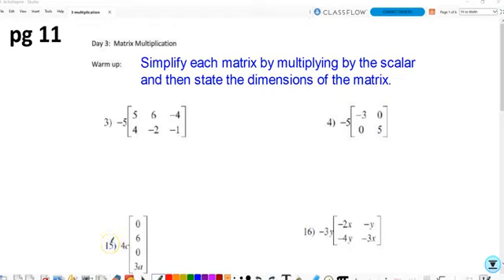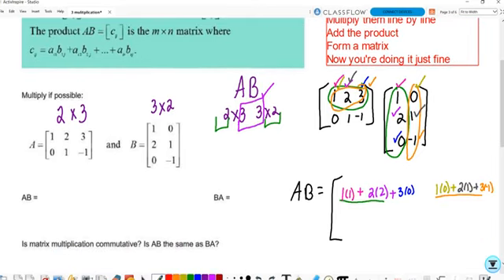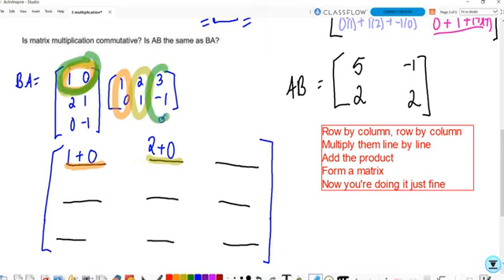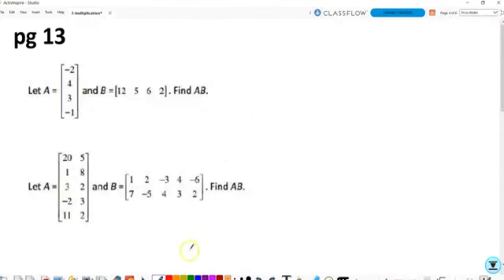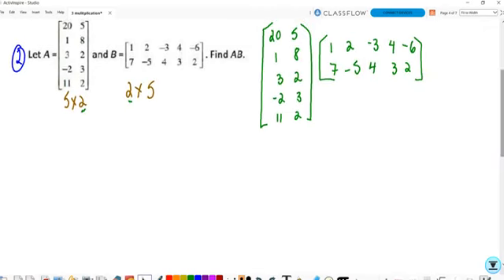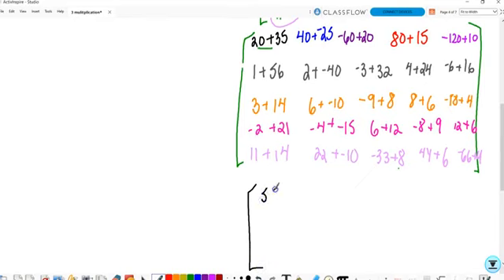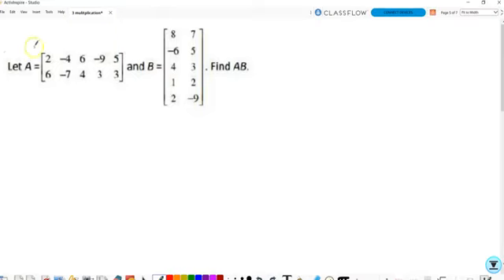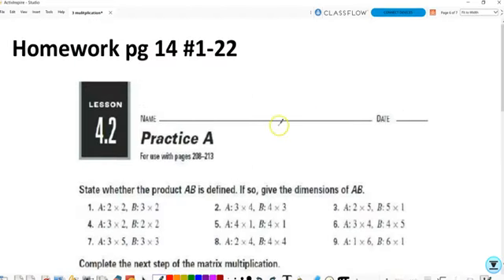U5T1 Matrix Multiplication